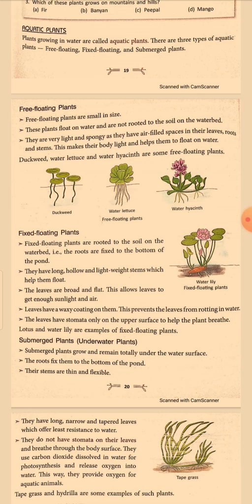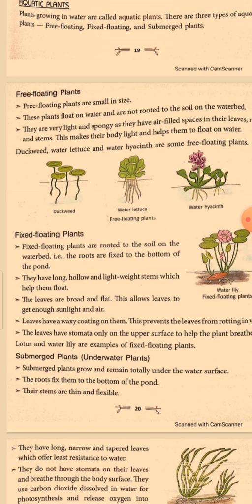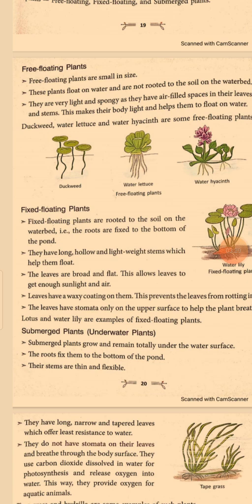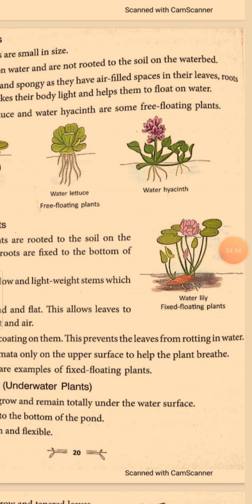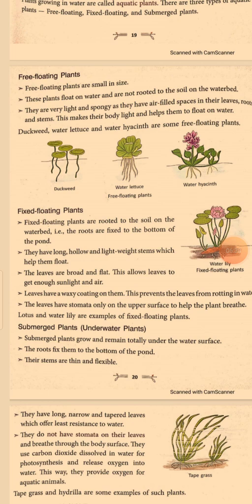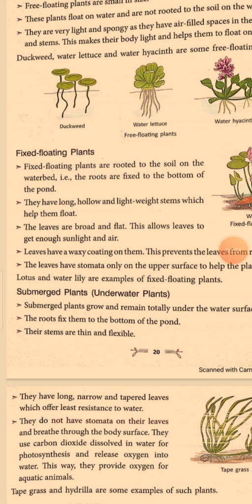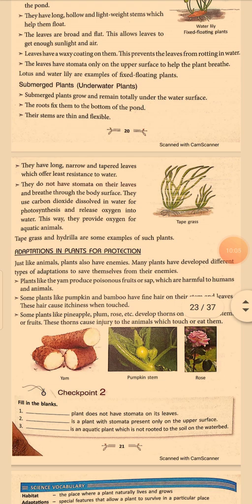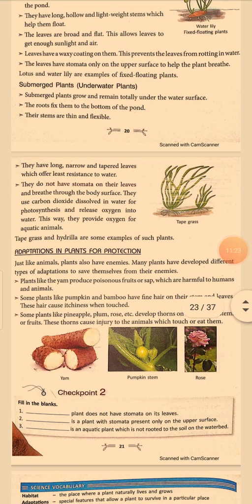class 4 ch 2 topic aquatic plants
By Sonia Sharma